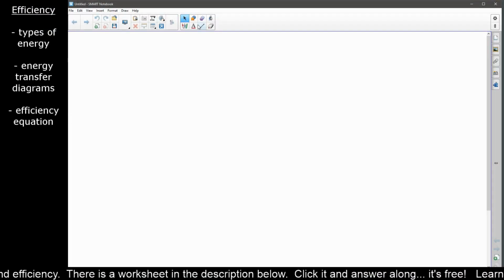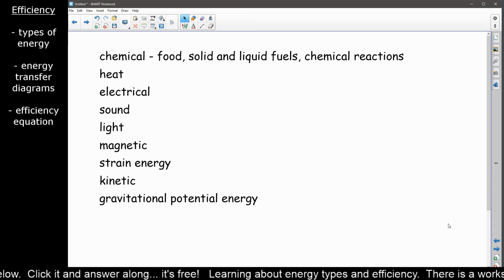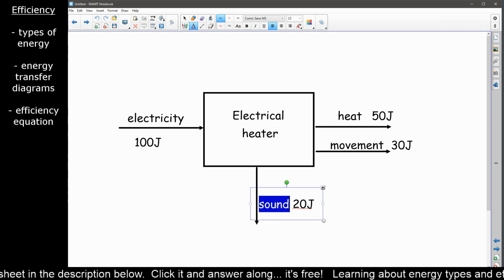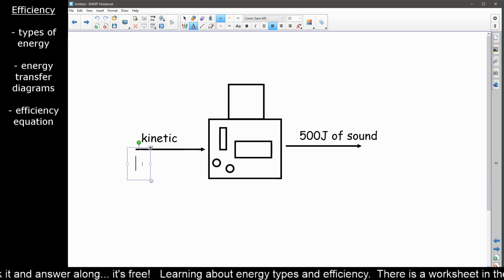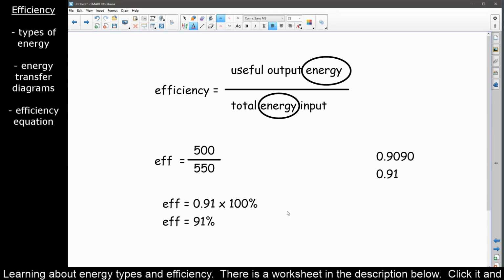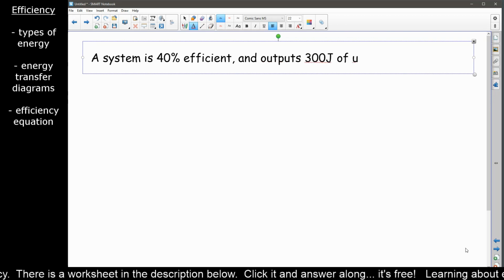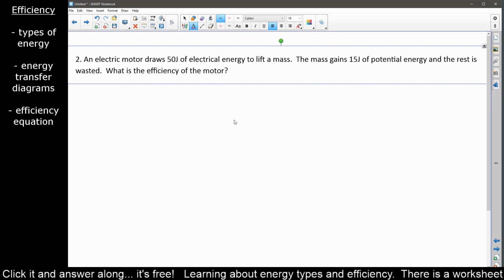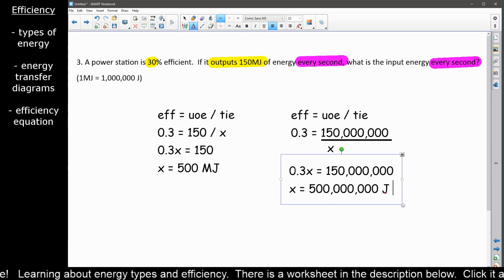Energy types and efficiency - GCSE Physics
What is efficiency? Why can't we get energy for nothing? What are the different types of energy?  Watch to find out!!